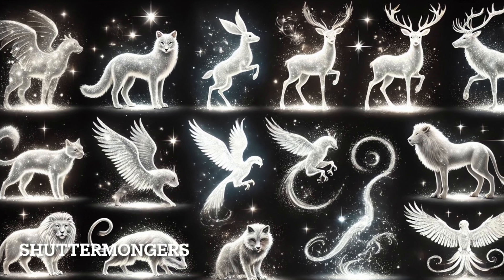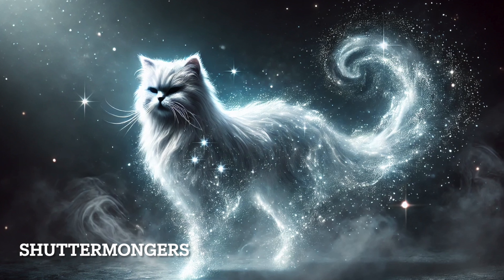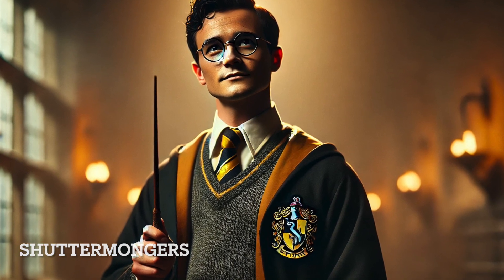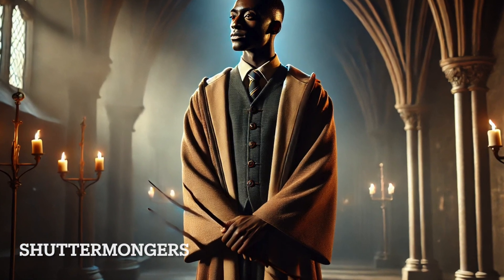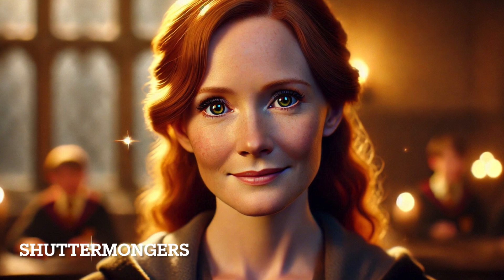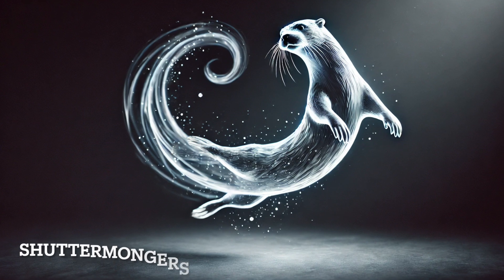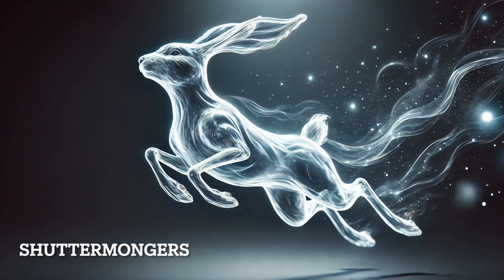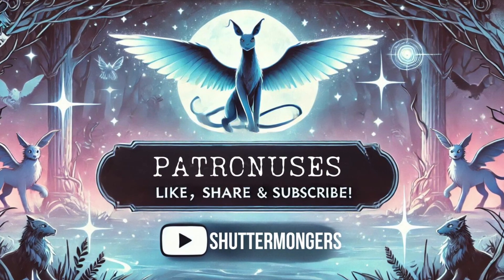All Patronuses mentioned in the Harry Potter Series - Discover Your Magical Protector!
Welcome to Shuttermongers! In this magical journey, we delve into the enchanting world of Patronuses from the beloved Harry Potter series. Join us as we count down the Top 20 Patronuses that have captured the hearts of fans around the globe. Each Patronus not only serves as a guardian but also reflects the unique traits and personalities of their casters.

✨ What to Expect:

In-Depth Analysis: Learn about each Patronus, including its origin, significance, and the character it represents.
Fun Facts: Discover lesser-known tidbits about each magical creature and how they tie into the larger narrative of the Harry Potter universe.
Interactive Element: We'll discuss how different Patronuses can resonate with viewers and what they might say about you. What's your Patronus? Share in the comments!